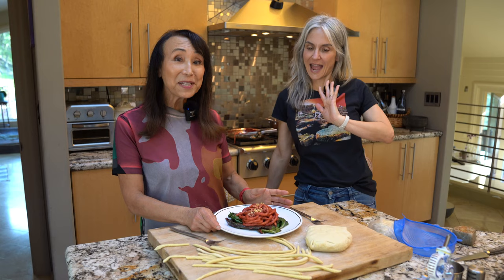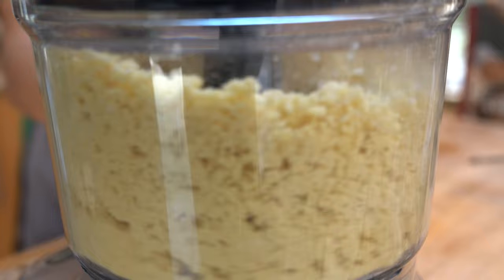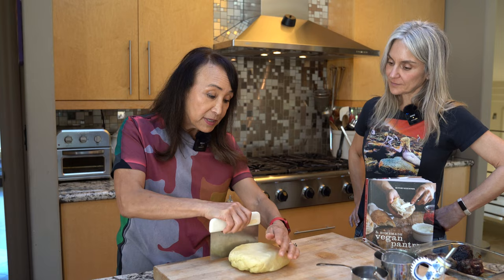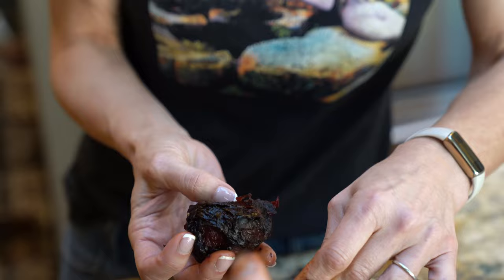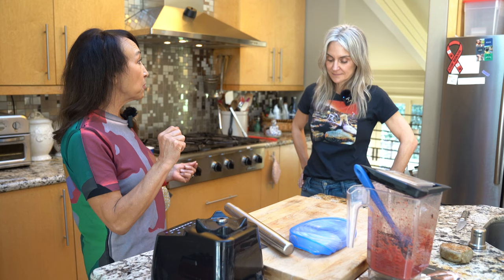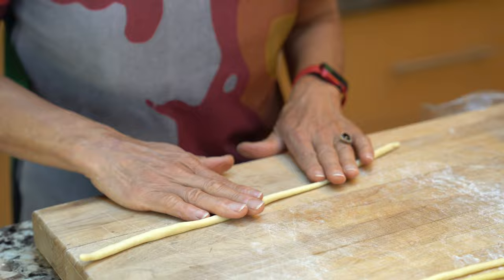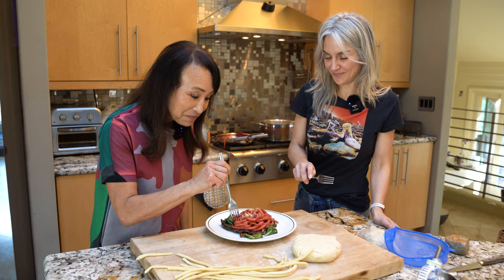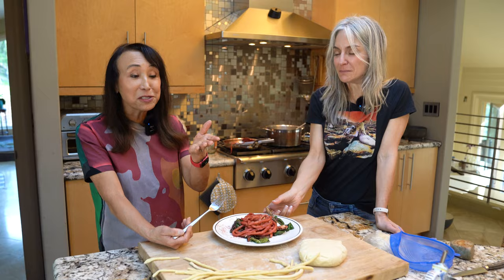*Quick & Easy* Rustic PICI PASTA in a Tuscan Roasted Beet Sauce! *VEGAN* Made with a FOOD PROCESSOR!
15 Minute Rustic Pasta

From The Homemade Vegan Pantry: The Art of Making Your Own Staples

INGREDIENTS
* 2 cups semolina flour plus more for sprinkling
* 1 cup all-purpose flour
* 1 cup hot water , or as needed

INSTRUCTIONS

* Put both flours in a food processor. Put the lid on the food processor, turn it on, and slowly pour the hot water through the spout. The mixture will first look like cornmeal, then form tiny little balls whirling around the work bowl and, finally, after a couple of minutes, form a big ball in the middle.
* Let it go for another 30 seconds to knead the dough, then turn it off. Remove the dough. It will be quite warm and pliable.
* Flatten it out into a 1⁄2 -inch-thick pancake, then cut it into quarters. Cover the dough with a dry towel and let it rest for 10 to 15 minutes.
* Sprinkle some semolina or all-purpose flour onto a clean, dry surface and put one of the four pieces of dough on it. Using a rolling pin, roll it out as thinly as you can (it will expand as it cooks).
* You can make it as thin as an envelope with a card in it, or as thick as 1⁄8 inch, which will create a chewy, rustic, country-style pasta.
* After you’ve rolled out all of the sheets, use a sharp knife or pizza cutter to cut them as desired, one sheet at a time.
* You can cut them into any width that will suit the sauce of the evening, whether spaghetti, fettuccine, pappardelle, or lasagna.
* Get that large pot of salted water boiling (about 8 cups), then cook the noodles for 2 to 3 minutes, until perfectly al dente.
* Serve with a sauce of your choice. To store the pasta, toss it with a little semolina or flour to prevent sticking, then wrap in plastic wrap or put in a covered container and refrigerate for 2 to 3 days.

Tuscan Roasted Beet Sauce for Pici Pasta Enough for 4 to 6 servings
1 ¼ Ib. beets
6 to 8 cloves garlic
Beet tops
About 1/3 cup olive oil
Salt and pepper to taste
Pasta water walnuts
Roast the beets and garlic at 400 degrees until very soft and wrinkled. Cool then peel. Dice one of the beets very small and set aside. Toast the walnuts briefly, then pulse in a food processor to chop finely.
Put the remaining beets and peeled garlic in a blender or food processor and process with the olive oil.
Cook the pasta.
Sauté the diced beets in a little olive oil to warm up and caramelize slightly. Season with salt and pepper. Sauté the beet tops and season.
Add some pasta water to the sauce, and then toss with hot drained pasta. Place pasta on bed of beet tops. Top with the diced beets and walnuts.